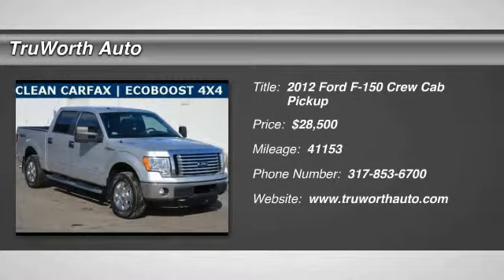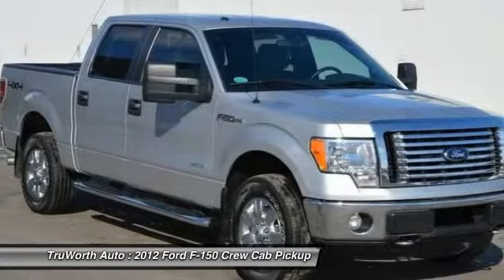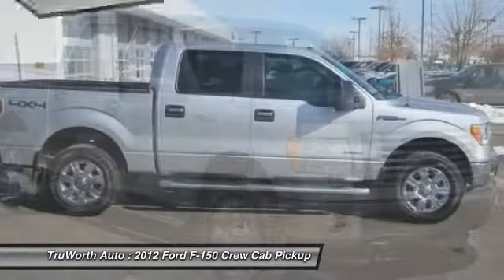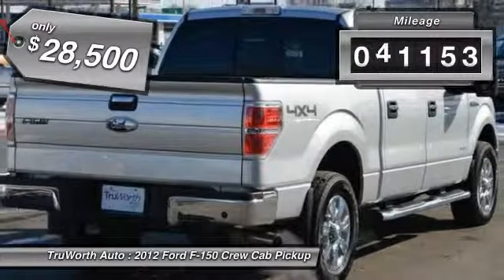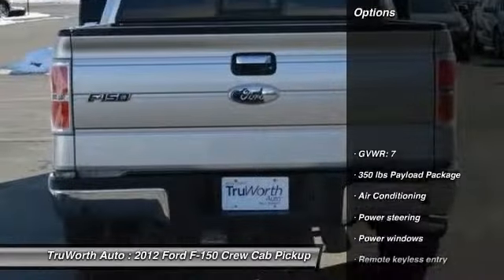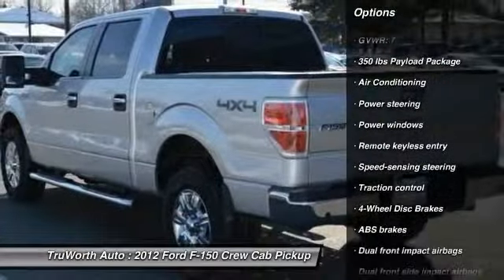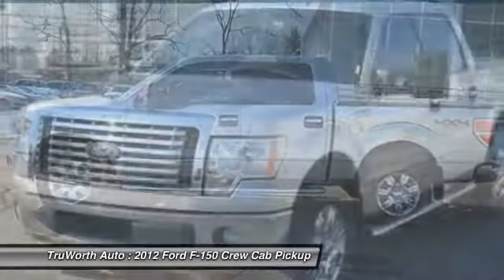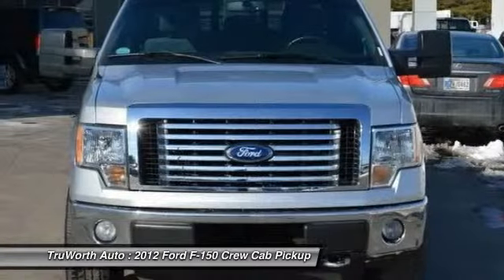2012 Ford F-150 Indianapolis IN S4742A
2012 Ford F-150 XLT - $28500

TruWorth Auto
3006 E. 96th St.

Clean CARFAX and LIKE-NEW condition on this F-150 XLT with the ECOBOOST engine and 4X4!  Has the TOW package, Bed Liner, parking Sensors and CHROME package with the upgraded wheels!  Also has Microsoft SYNC with hands-free Bluetooth, USB and AUX Inputs for MP3 playback from your mobile devices!  It's priced thousands BELOW book value and even farther Below new - come take this one for a test drive today!  BrCopy and Paste to view this Vehicle's personalized page!brbrFive Reasons to Visit TruWorthAuto.com:br1) Over 50 HD Photos of EVERY vehicle!br2) HD VIDEO of every vehicle!br3) Industry-exclusive Vehicle Scorecard of every vehicle!br4) CARFAX Report on every vehicle!br5) Instant Trade-in Value on YOUR Vehicle! brbrbrbr